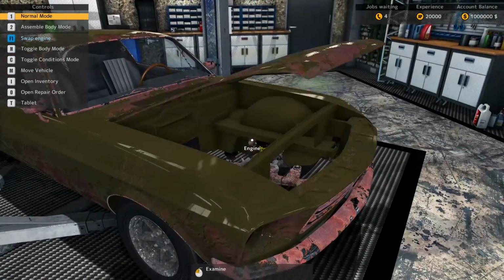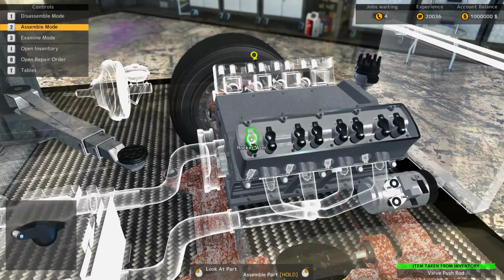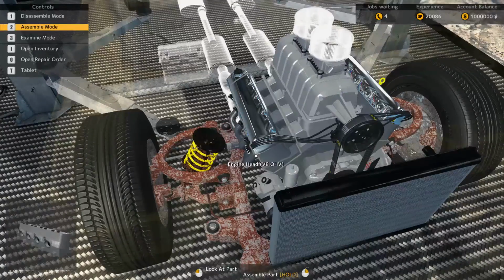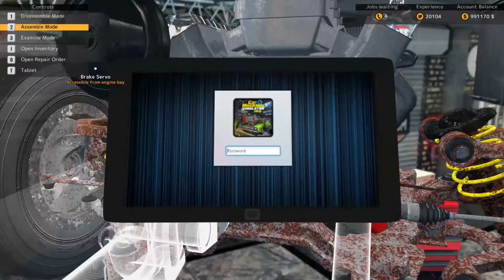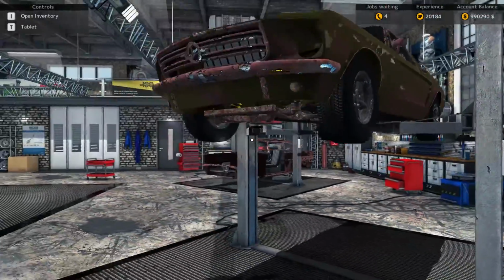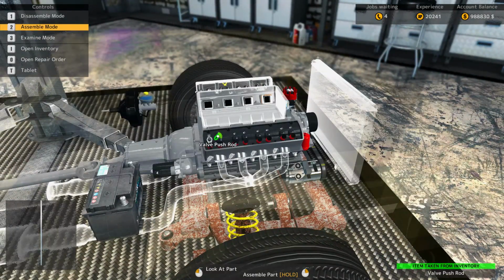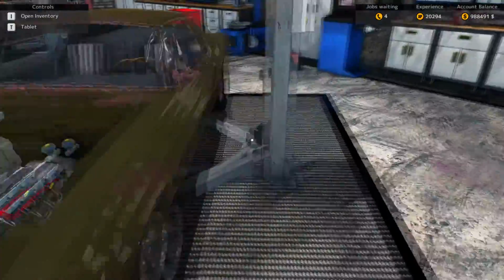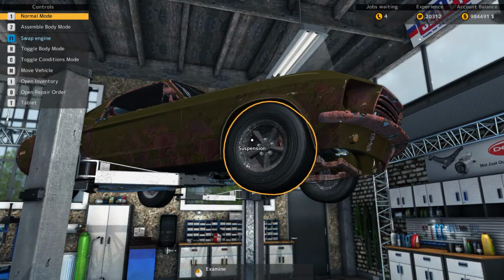LET'S SUPER CHARGE THIS BEAST!! - Car Mechanic Simulator 2015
All in all, this game is pretty fun, especially with the new DLC.. How ever, there is still some left to be desired.

(No, that's not a Typo)